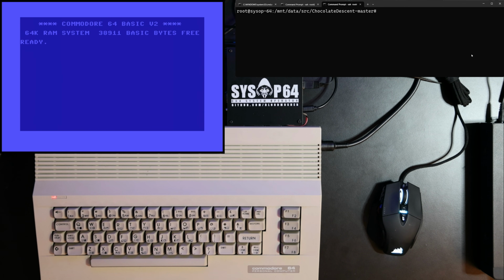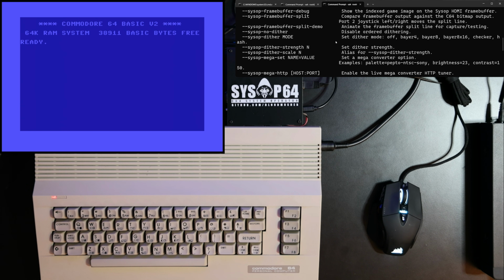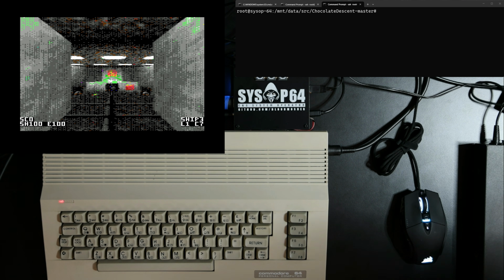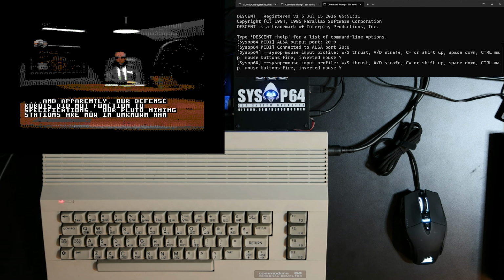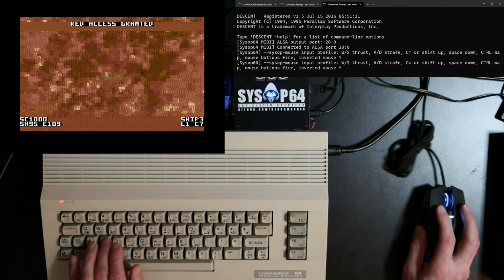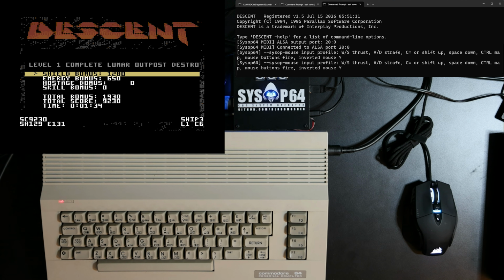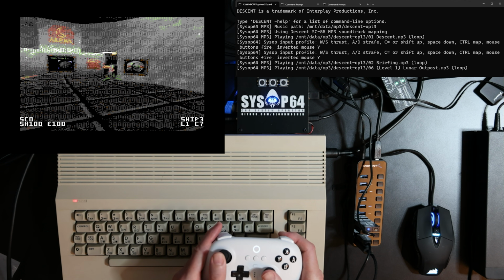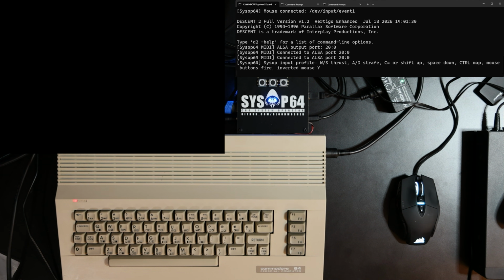Descent On Sysop-64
Sysop-64 is an FPGA cartridge for the Commodore 64. In this video we demonstrate running the Chocolate Descent source port on Sysop-64.